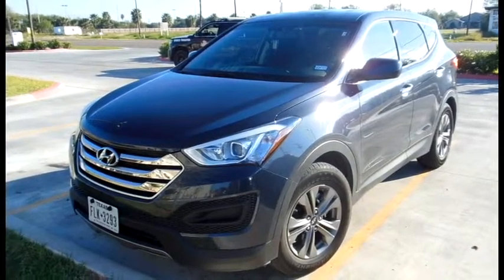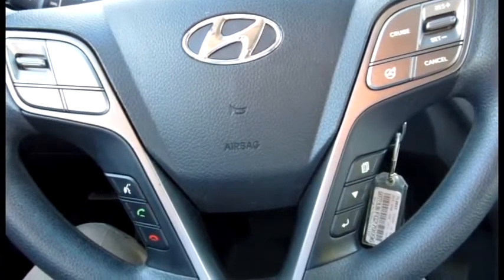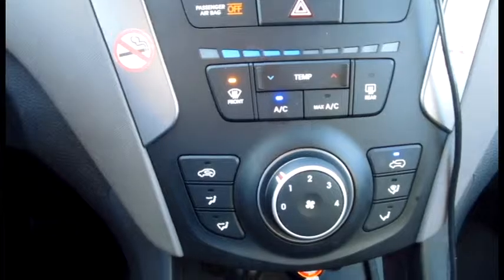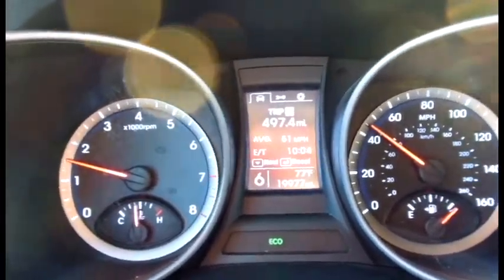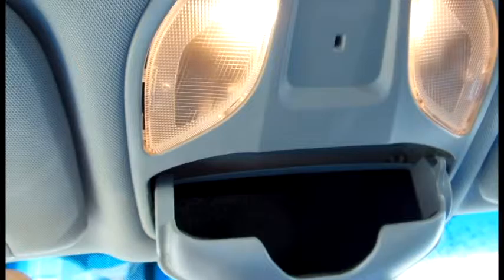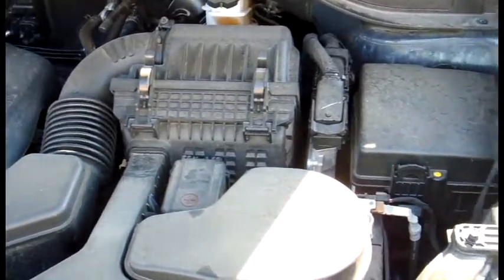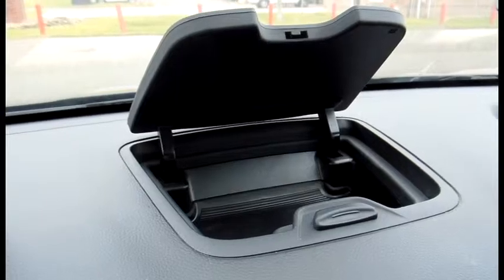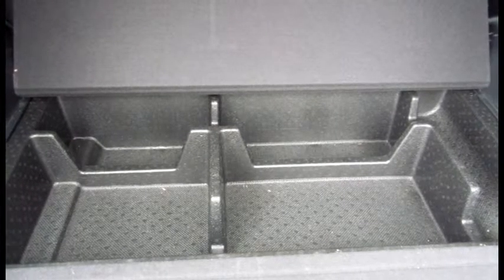Hyundai Santa Fe Test Drive Buyer's Guide Cat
Hyundai Santa Fe test drive buyer's guide.
Reference: hyundai 006